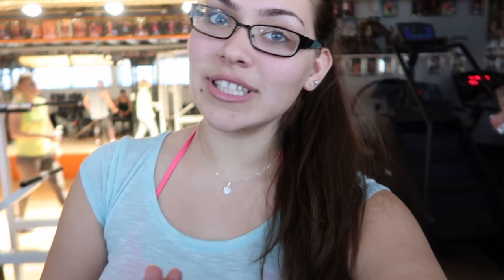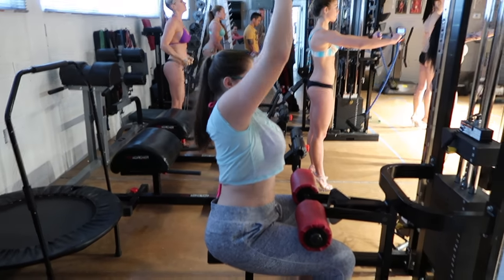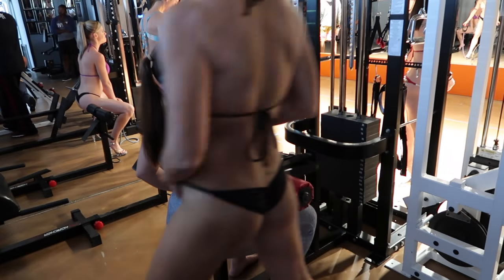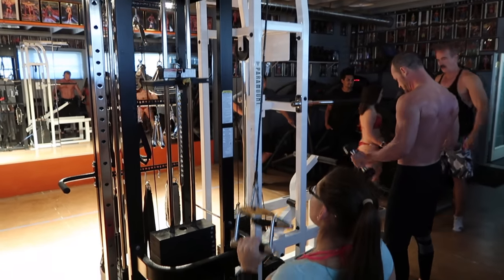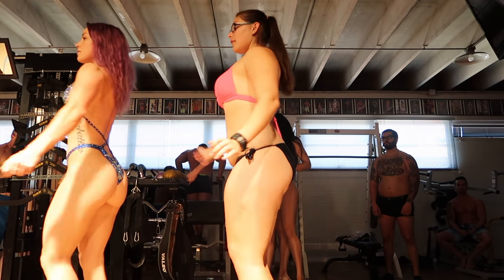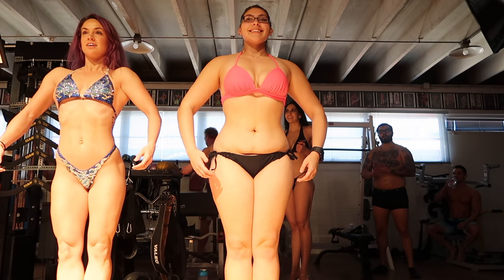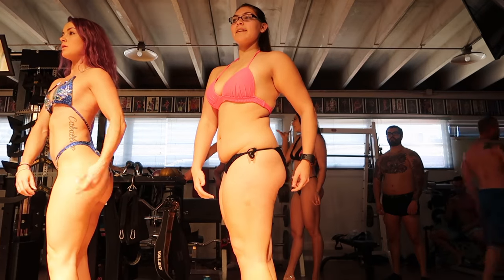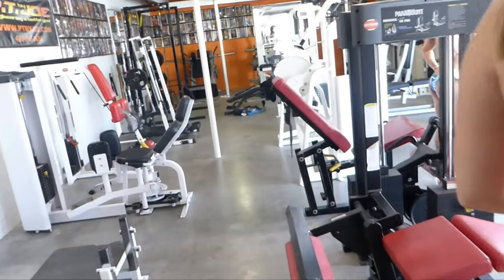Figure Competition Prep Life Ep. 37: The Perfect Pump Routine before Posing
❤ Let's Talk! ✉

Discounts!!

✺FAQ✺
Name: Sidney
Age: 17 (12th grade)
Camera: Canon Rebel T3i
Partnered: StyleHaul